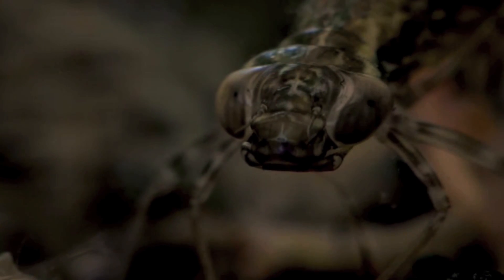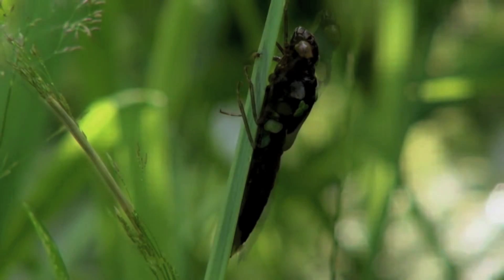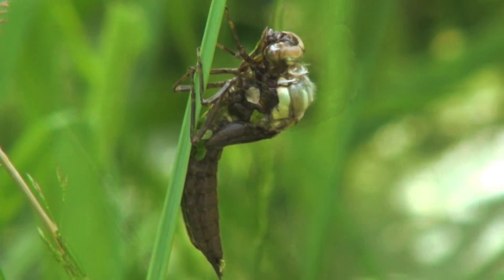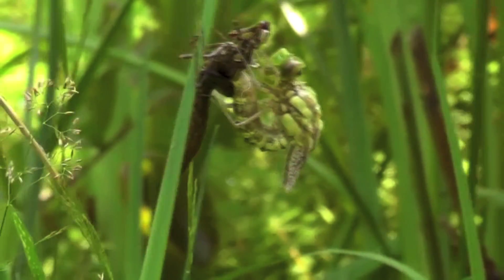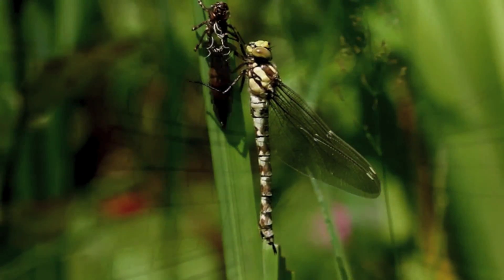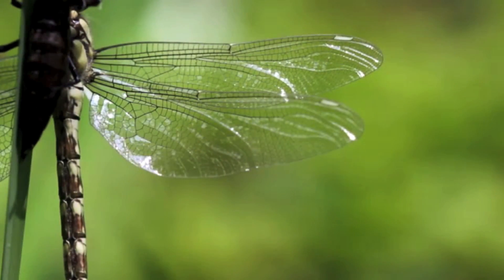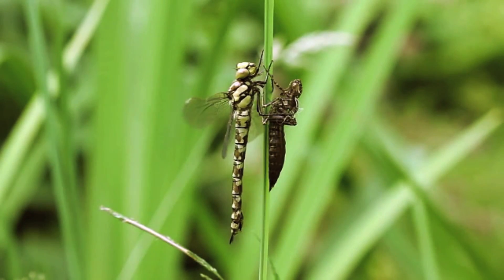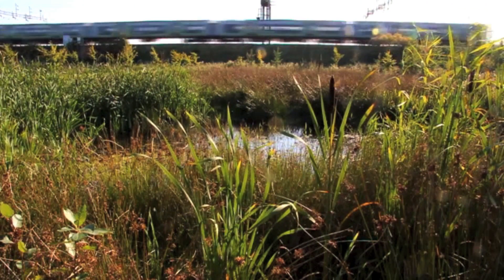Dragonfly emerging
From nymph to dragonfly shot by Andy Hoult. You can download a FREE Dragonfly ID guide from our